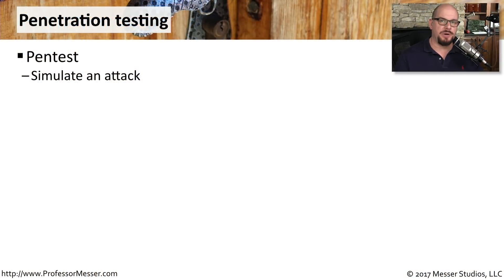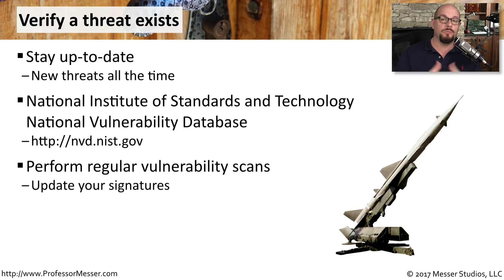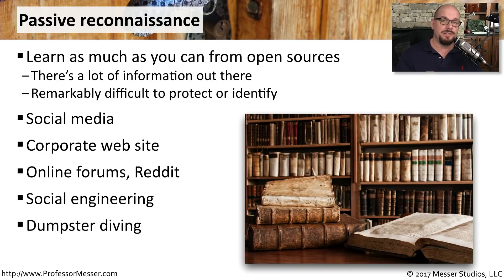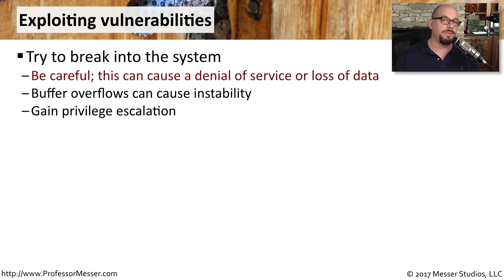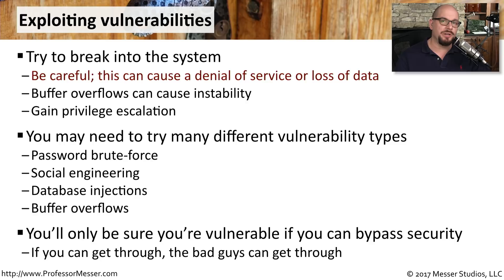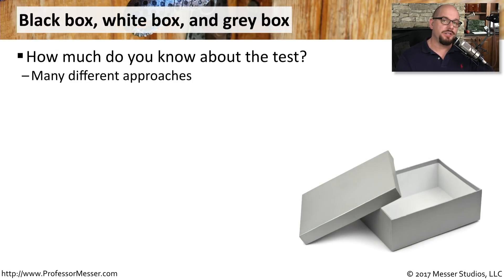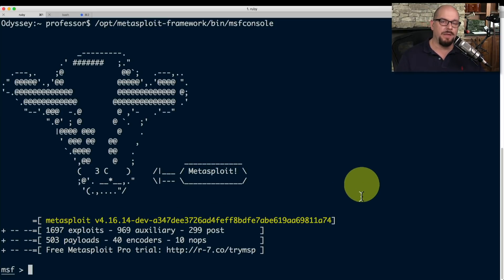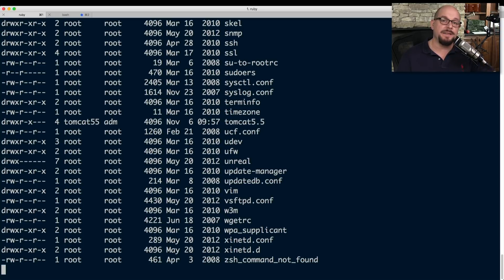Penetration Testing - CompTIA Security+ SY0-501 - 1.4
If you really want to determine if your systems are vulnerable to an attack, you’ll have to try attacking them yourself. In this video, you’ll learn about penetration tests and how pentesting can be used to make your network more secure.